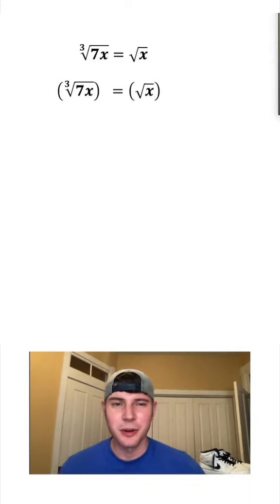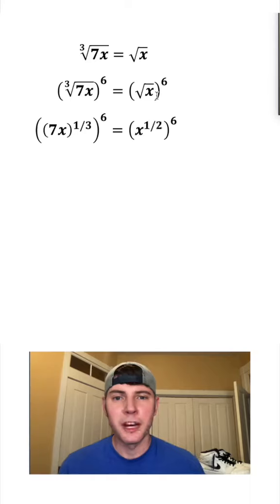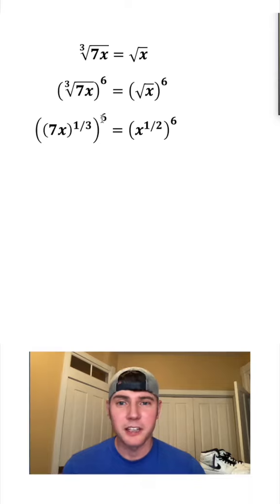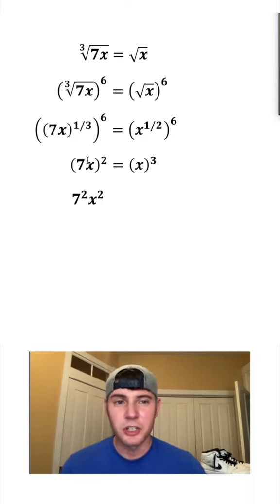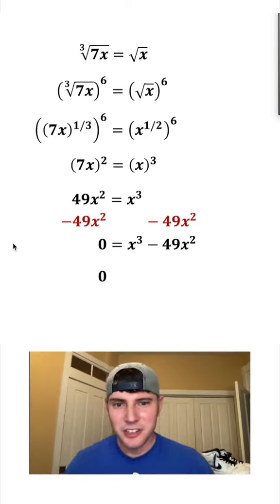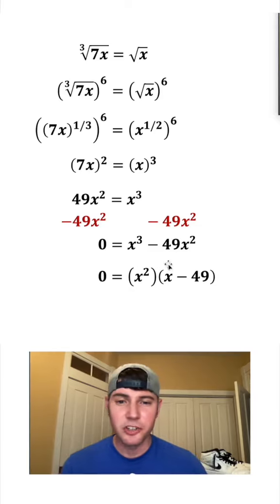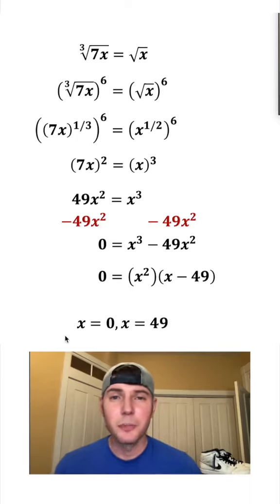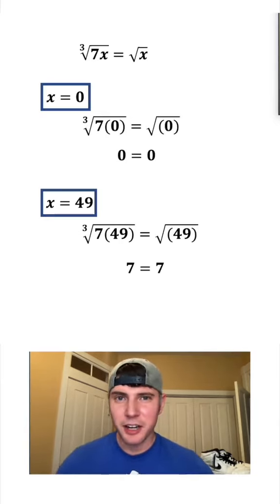Fun Math Problem